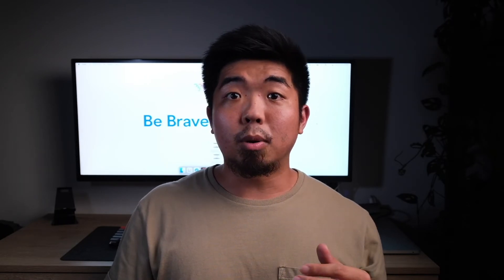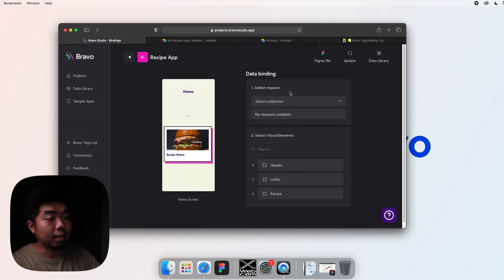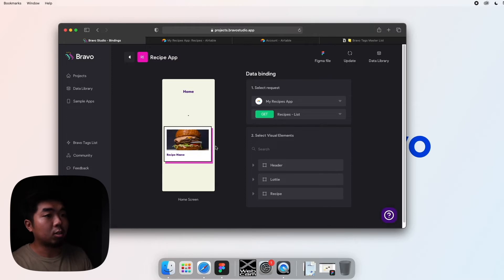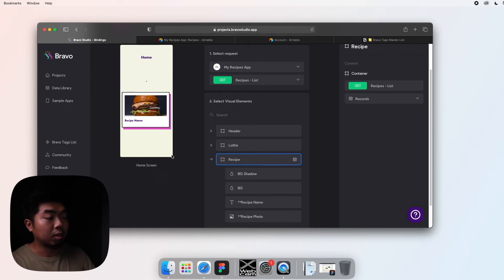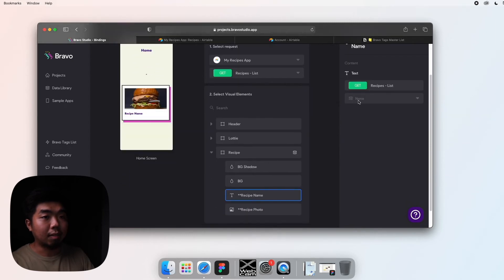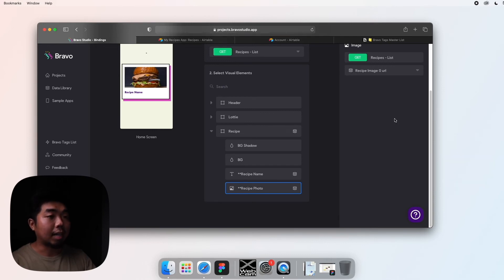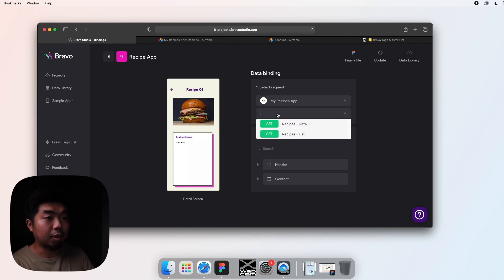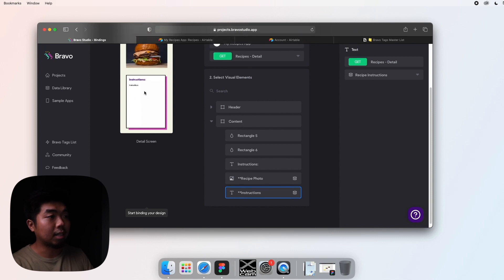Bravo Studio crash course - Ready | How to bind app design elements with Airtable data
Learn how to bind your app design elements with your Airtable data

Join Sean Watase, content creator, designer and Bravo Expert to kick-start your no-code app journey.

This is lesson 4 of the Ready crash course.

• Lesson 4: Bind design elements from your app design with data records from an external database